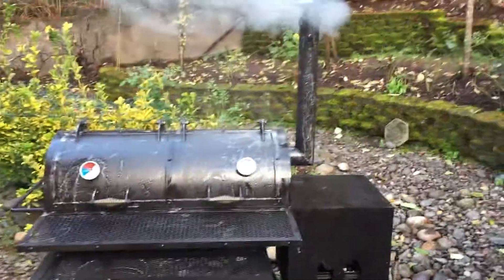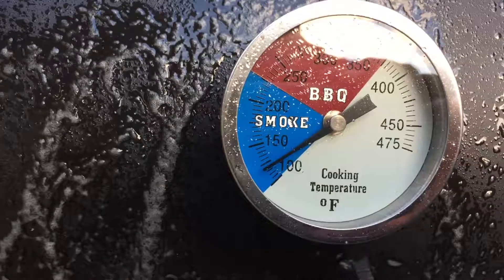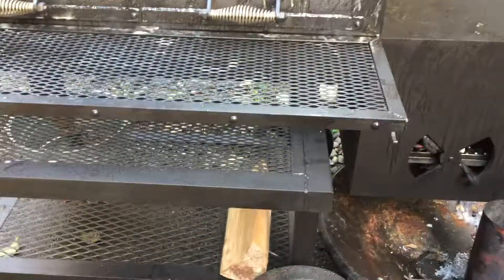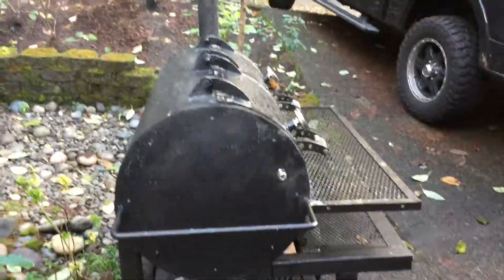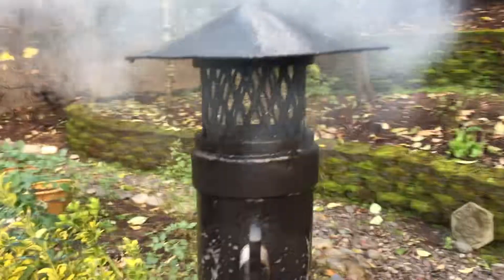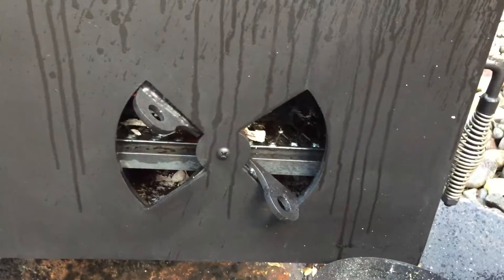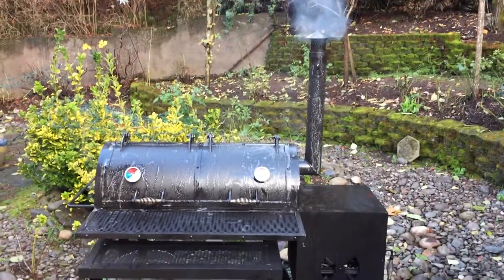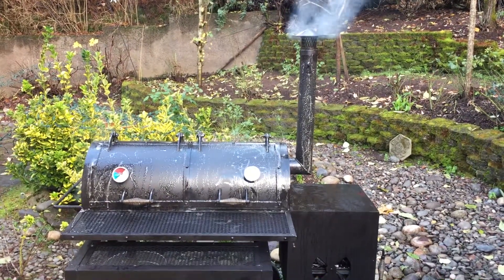Seasoning my True Texas Pits 20" x 40" reverse flow Smoker BBQ #2